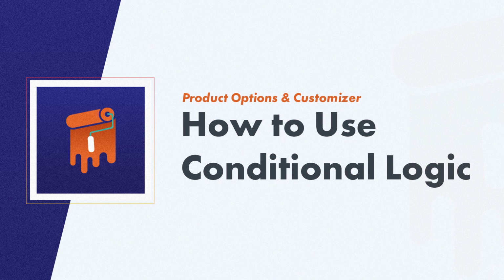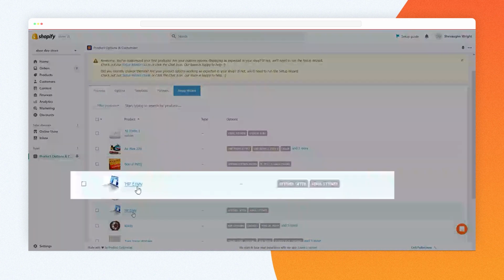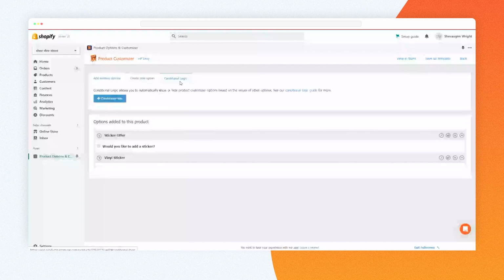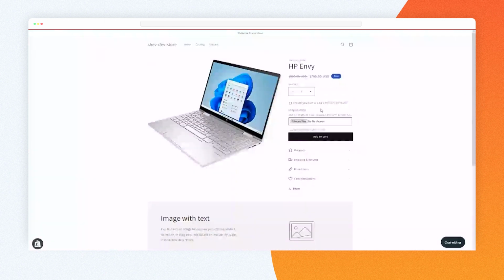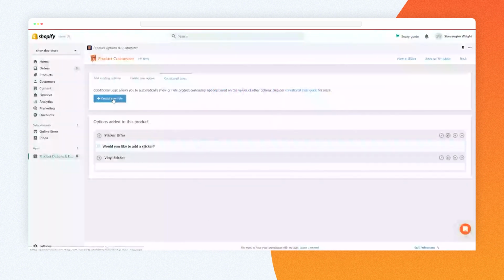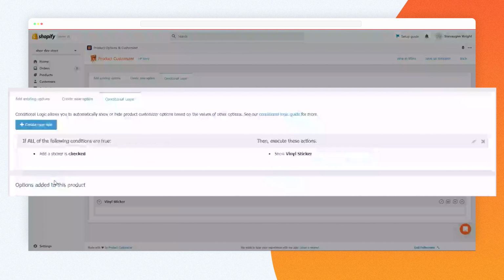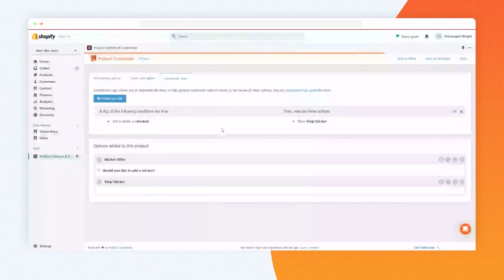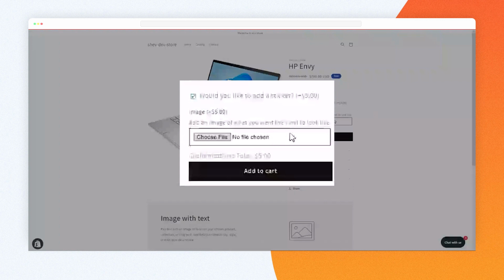Enhance Your Online Store with Conditional Logic | Product Options & Customizer Tutorial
Learn how to enhance your online store using conditional logic in this tutorial for the Product Options & Customizer app. Customize product options based on specific conditions, providing a more personalized shopping experience. Follow along as we demonstrate step-by-step instructions using the popular HP Envy product as an example. Elevate your customer's shopping experience today!